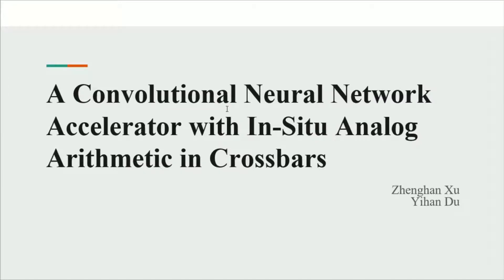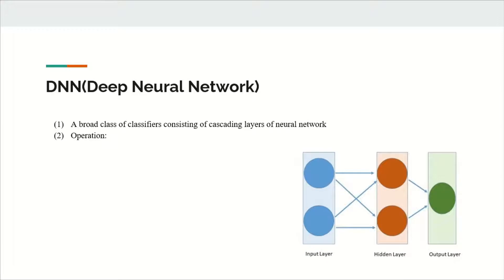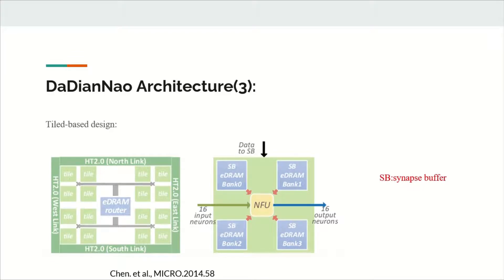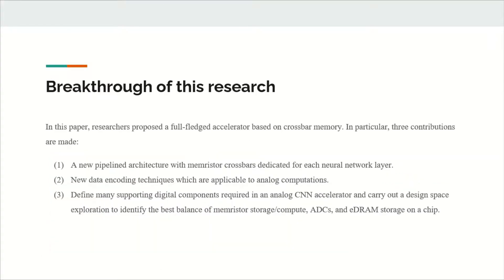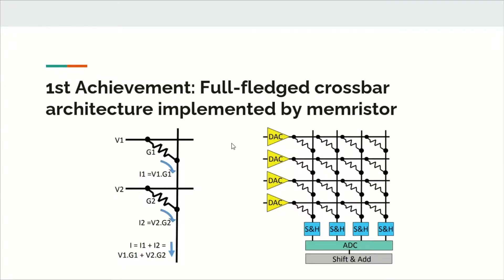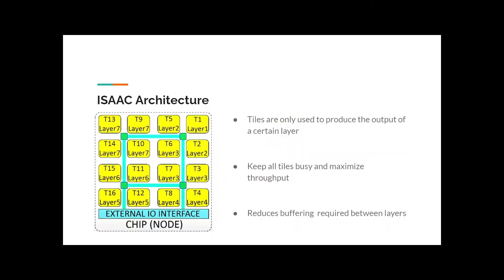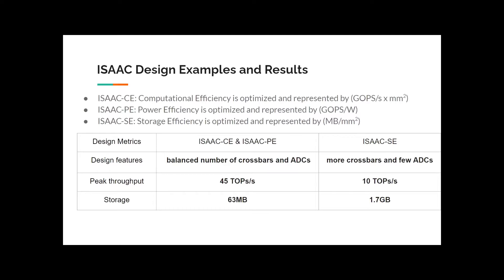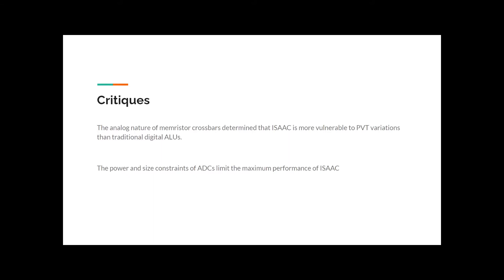Paper review: A Convolutional Neural NetworkAccelerator with In-Situ Analog Arithmetic in Crossbars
UCLA Spring 2021 ECE215B Class Presentation.
Presented by: Zhenghan Xu, Yihan Du.

Reference:
[1] Y. Chen, T. Luo, S. Liu, S. Zhang, L. He, J. Wang, L. Li, T. Chen, Z. Xu,
N. Sun et al., “DaDianNao: A Machine-Learning Supercomputer,” in
Proceedings of MICRO-47, 2014.